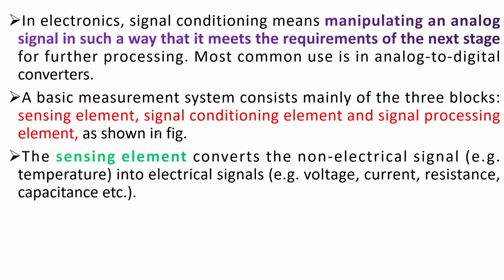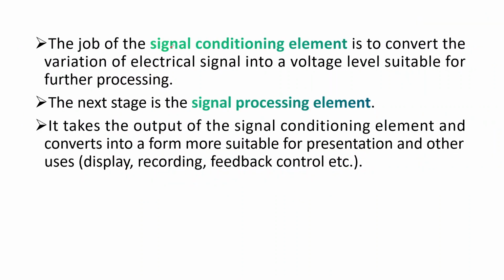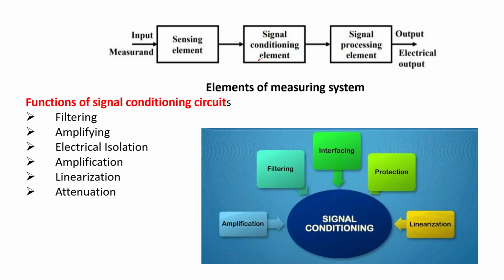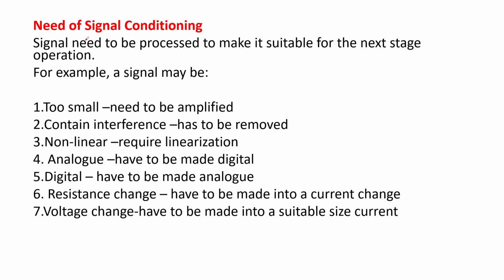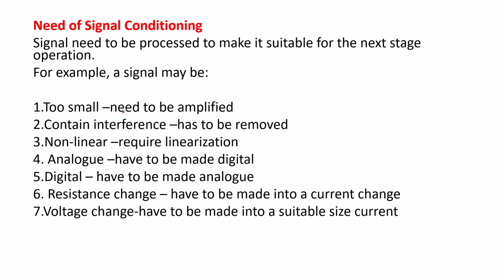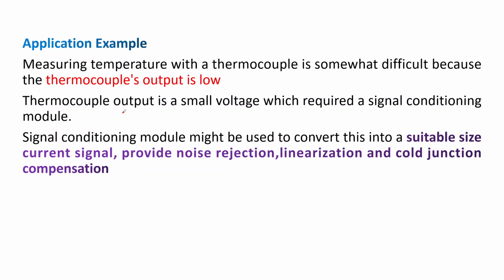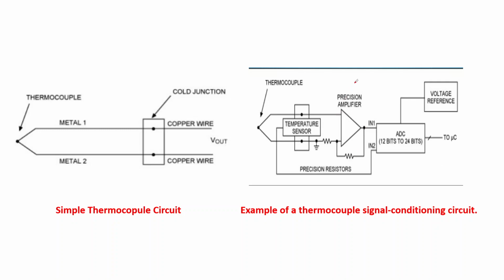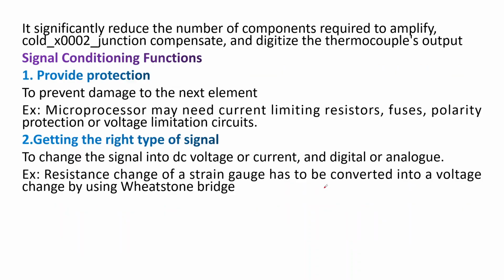Signal Conditioning of Sensor signals